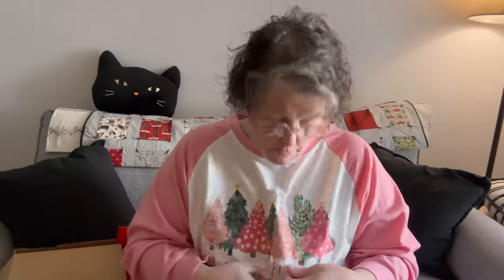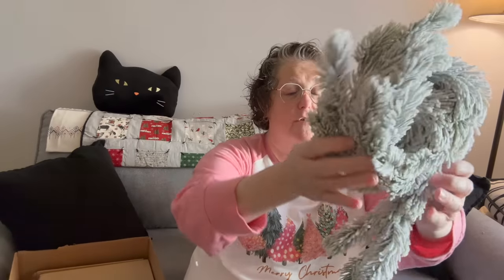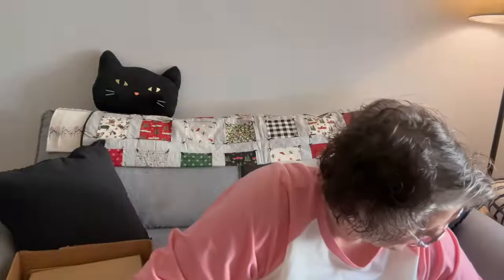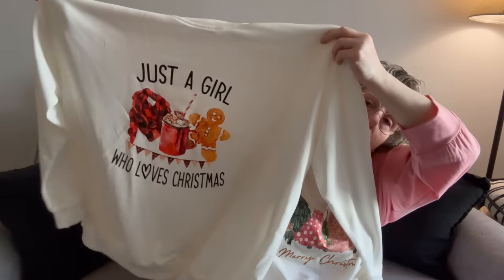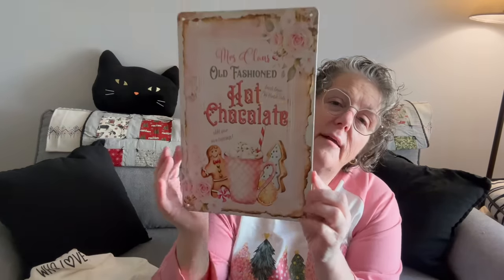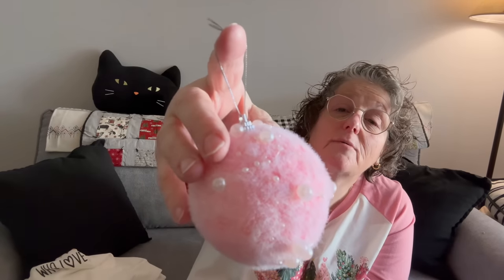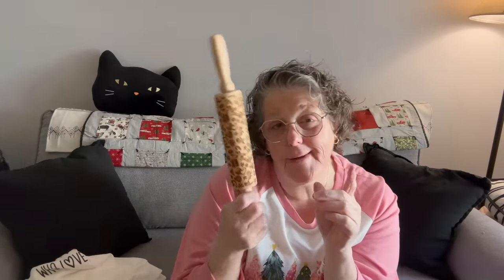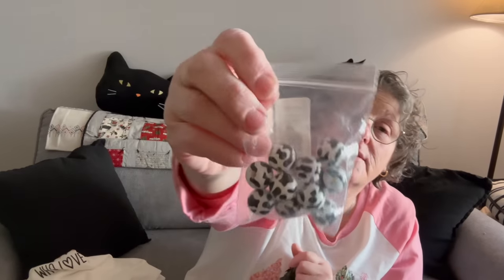Temu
🛍️ Or search my code【dkm5549】on the TEMU App to claim

🌸Links to my picks:

Plus Size Christmas Top, Women's Plus Christmas Tree & Slogan Print Raglan Sleeve Round Neck Slight Stretch Top $12.49💰

1pc Pink Wooden Nutcracker Doll Soldier, Miniature Figurines, Vintage Handcraft 11.81inch Puppet $10.49💰

1pc, 70.87inch Christmas Rattan Garland Xmas Artificial Wreath White Garland Artificial Xmas Tree Rattan Decoration Wreath $20.99💰

1pc, 79inch Artificial Christmas Winchester Pine Garland, Green Christmas Collection Home Indoor Outdoor Decoration $15.99💰

Scrapbook Photo Album, 50 Pages DIY Leather Photo Book Self Adhesive Pages Wishing Tree Cover Scrapbook $18.99💰

Plus Size Christmas Casual Sweatshirt, Gingerbread Man & Scarf Print Long Sleeve Round Neck Pullover Top $11.99💰

1PC, Christmas Linen Table Runner, Watercolor Nutcrackers Xmas Balls Merry Christmas Table Runner $3.99💰

4pcs, Nutcrackers Xmas Balls Merry Christmas Placemats Set Of 4, 12x18 Inch Seasonal Winter Holiday Table Mats $4.99💰

Mrs Claus Hot Chocolate Sign, Pink Christmas Sign - Hot Cocoa Vintage Tin Logo Fun Christmas Metal Tin Logo Decoration $3.99💰

1pc,Angel Hugging A Cat Dog Figurines, Angel Of Friendship Cat Memorials, 5 Inches Sculpted Hand-Painted Figures $4.99💰

3pcs Christmas Pink Snowball, Christmas Ball Decoration, Christmas Ball Party Decoration, Christmas Tree Decoration $4.49💰

1pc 13.7 Inch Wooden Embossing Christmas Rolling Pin With 20 Square Santa Claus Snowman Elk Gingerbread Man Christmas Tree Gifts Pattern $7.49💰

1pc Christmas Cute Cat Iron On Decals For Clothing HTV Heat Transfer Stickers Iron On Patches Sticker $0.79💰

High Quality Miniature Paint Brushes, Small Fine Tip Paintbrushes, Micro Detail Paint Brush Set $1.49💰

Love Between Aunt And Niece Is Eternity Wooden Tag Aunt Gift Christmas Aunt Birthday Aunt Gift Creative Christmas Decoration $1.26💰

10pcs 16mm Cute Colorful Cow Print Wooden Beads Leopard Print Round Spacer Beads For Jewelry Making DIY Bracelet Craft Decorate Supplies $1.39💰

Set 4 Bell+12 Baubles Beard Ornaments Santa Claus Decoration Sounding Jingle Bells $3.49💰

1pc Round Acrylic Christmas Tree Ornament ,Cat Lover Gifts For Women, Funny Black Cat Ornaments $0.99💰

1pc/5pcs, Christmas New Wooden Rooster Ornaments Plane Does Not Shine Christmas Tree Pendant Decorations $0.99💰

5pcs, Christmas Decoration Set Wood Ornaments For Tree Mini Girls Princess Ballet Mouse King Soldier Figures $3.99💰

1pc, New Christmas Candy Box Kraft Paper Christmas Pillow Box 12 Colors Optional Candy Carton Packaging Box $0.99💰

1pc T Black Cat Hanging Decor, Christmas Ornament, Christmas Party Decoration, Christmas Tree Hanging Ornaments $1.59💰

1/5pcs Straw Tips Cover, Reusable Straw Toppers, 0.4in Cute Cartoon Reusable Straw Sleeve Caps, Dustproof Spill Proof Christmas Straw Protectors $0.89💰